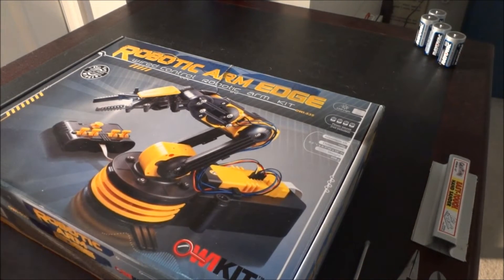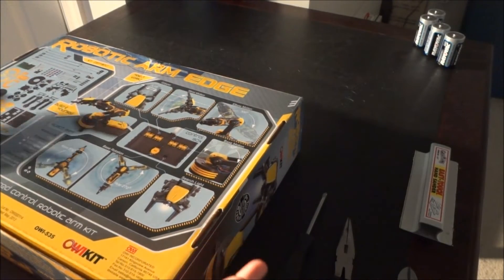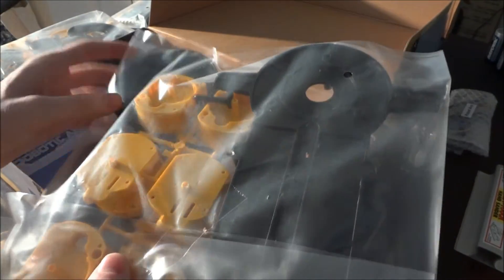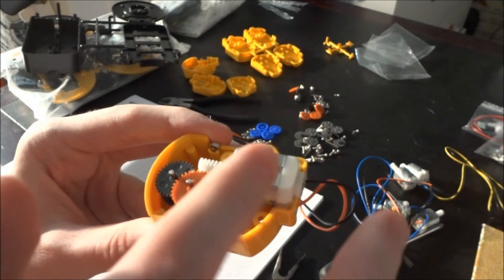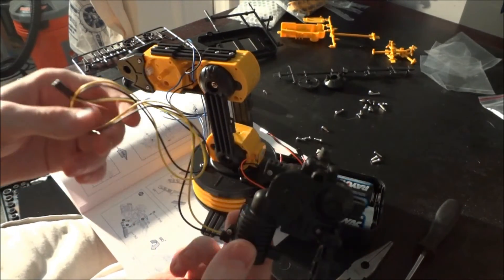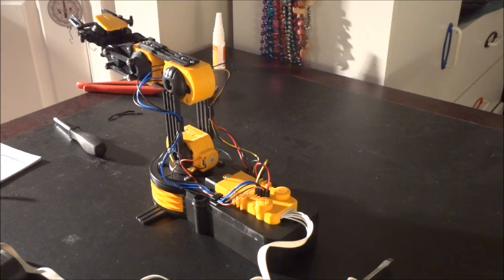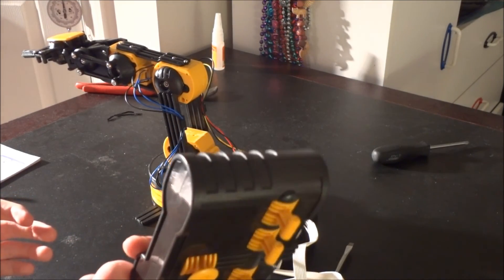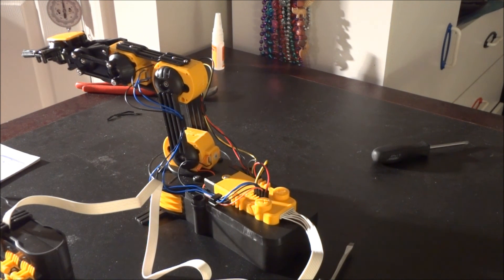OWI Robotic Arm Edge Unboxing & Construction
. This is an unboxing & build of OWI's Robotic Arm Edge kit. The kit features five independent movements: gripper, wrist, elbow, arm and base movements. The gripper also has an LED for illuminating objects. Runs on four D cell batteries and is operated by a wired remote.

Takes about a few hours to build but it teaches electrical and mechanical building aspects. The kit averages about $40 from Amazon. _